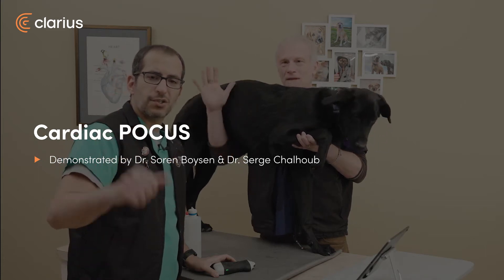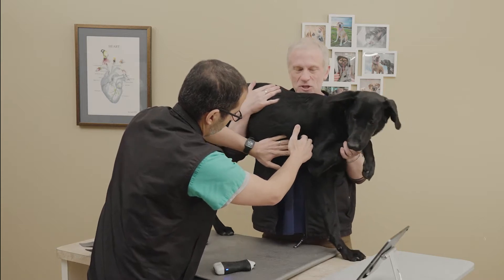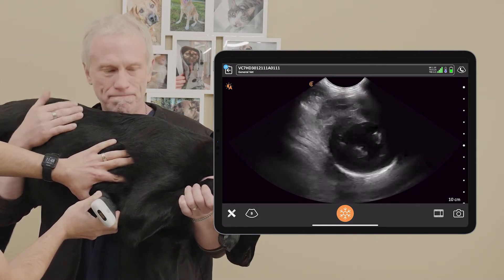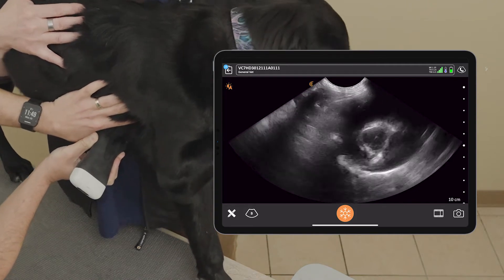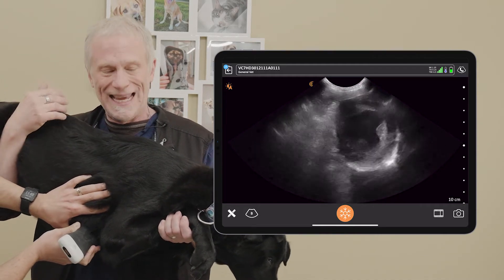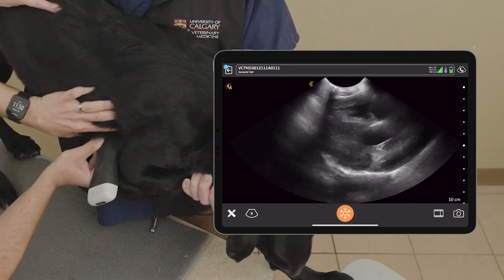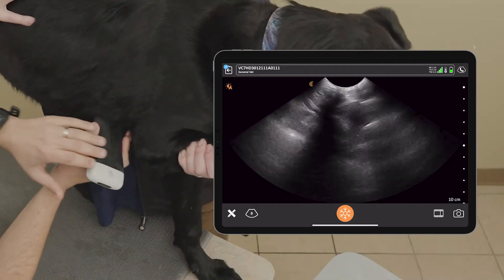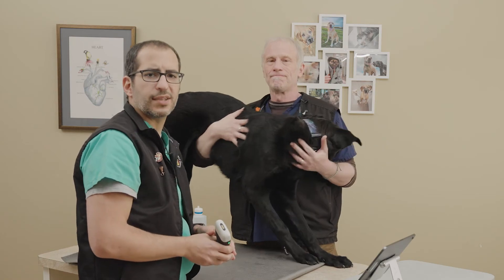Cardiac POCUS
This video of a canine heart demonstrates the POCUS technique to estimate left atrial size using LA:Aortic Ratio, as well as the right ventricular size to quickly rule out Congestive Heart Failure.